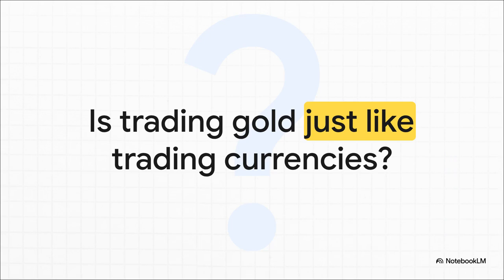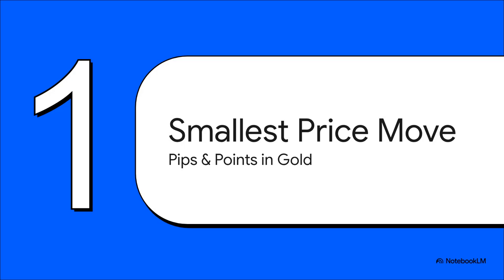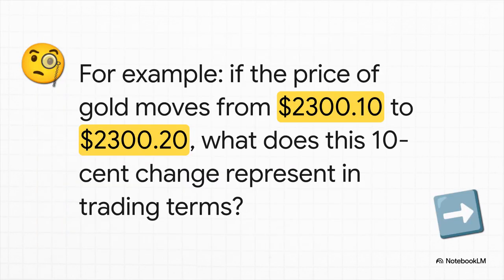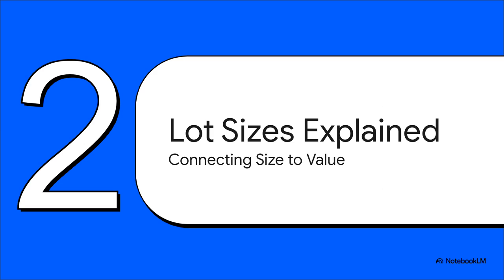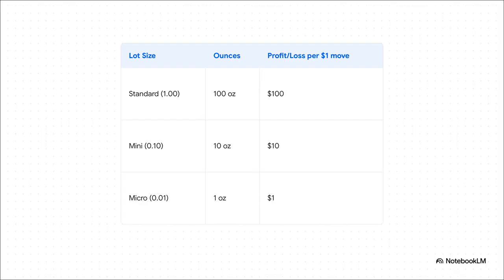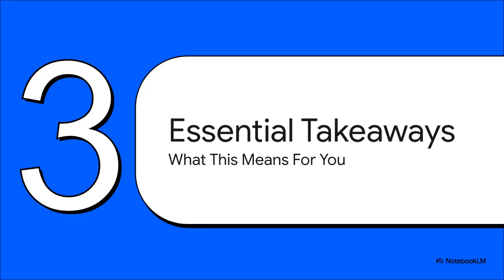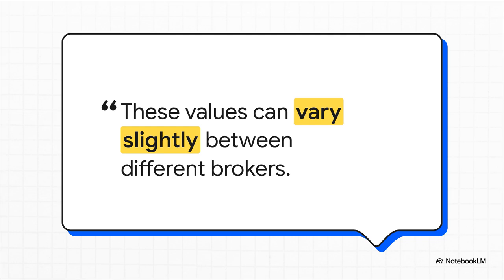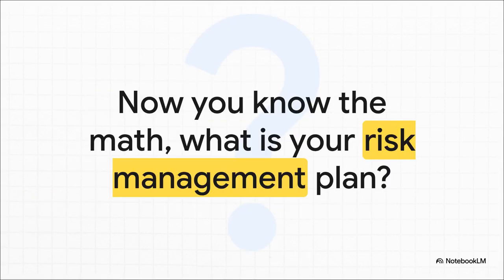Day 2 👉 Basis Knowledge For Gold 🥇 By sydneyytrader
Day 2 👉 Series For 30 Days Series .